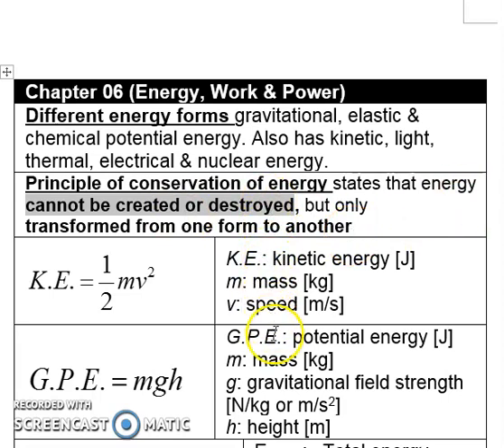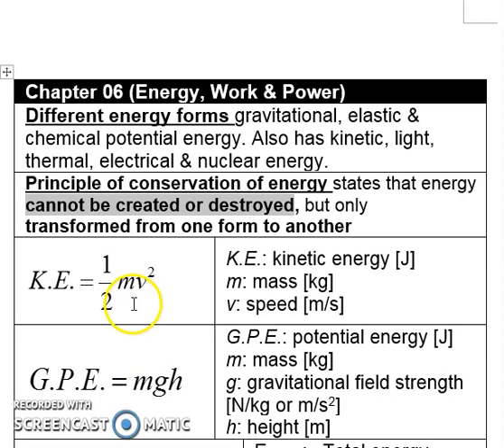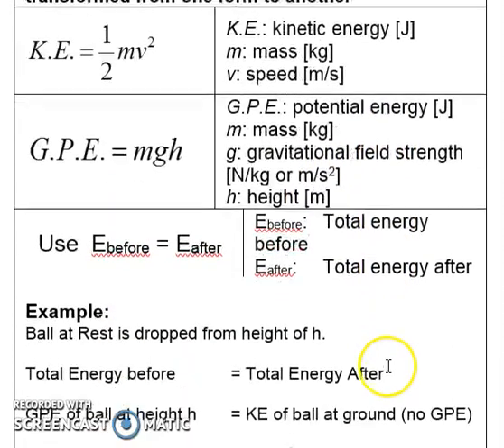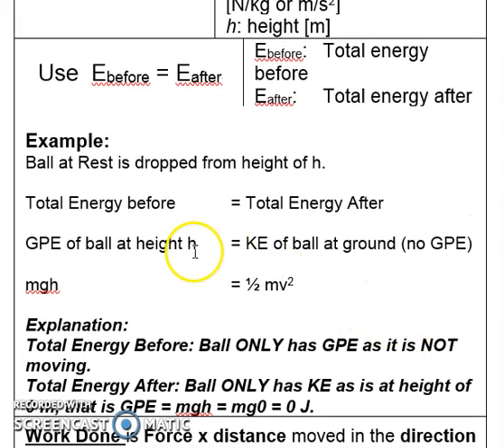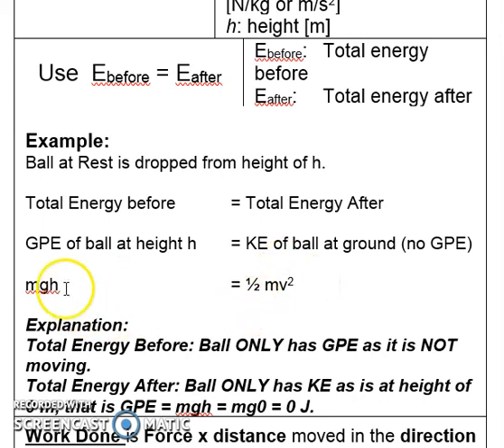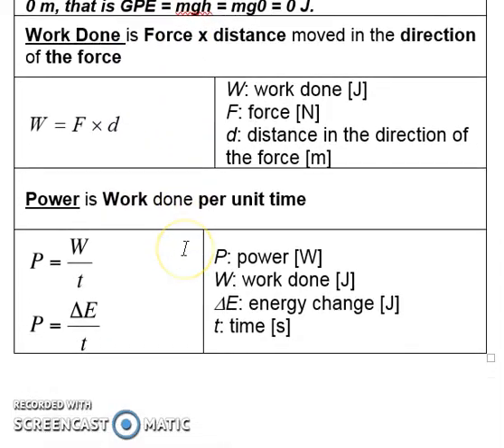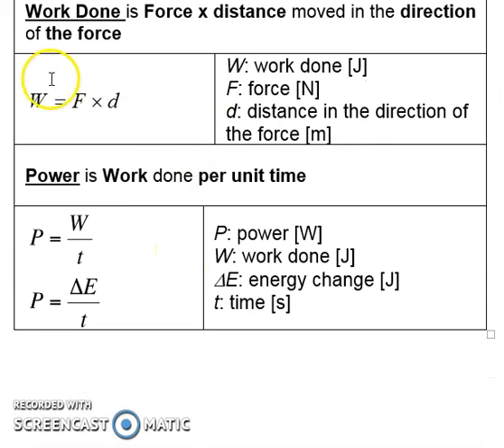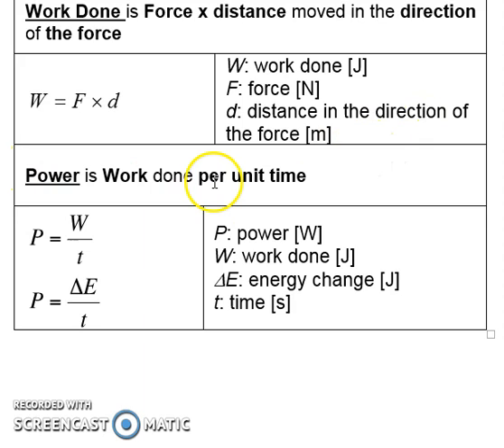C6 Summary Energy, Work & Power